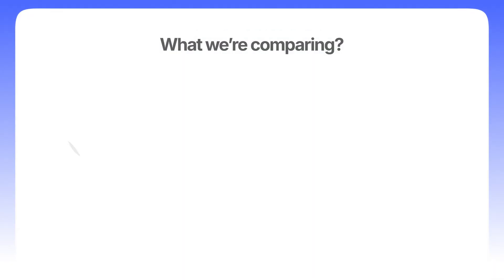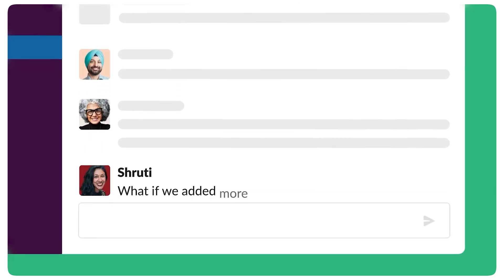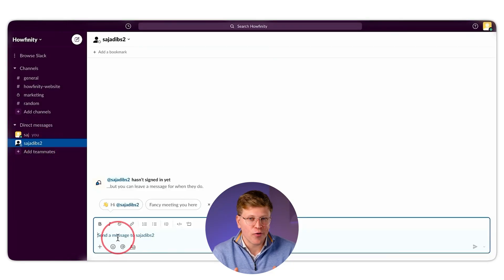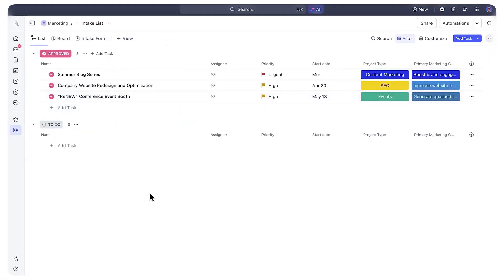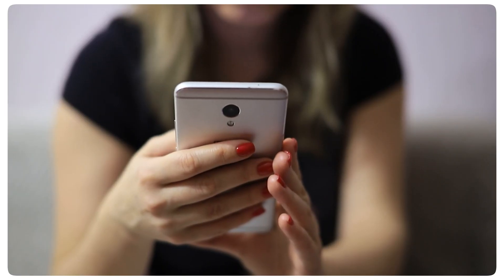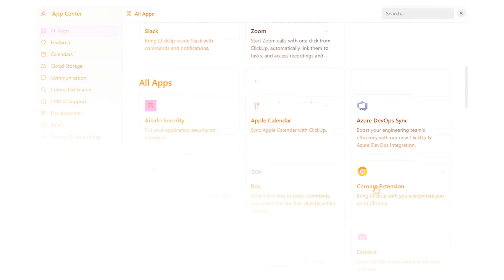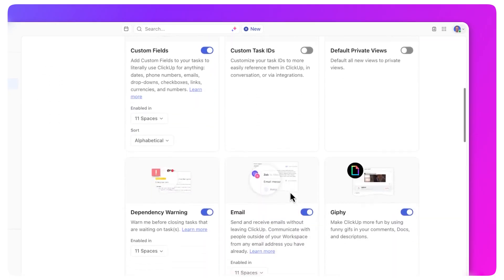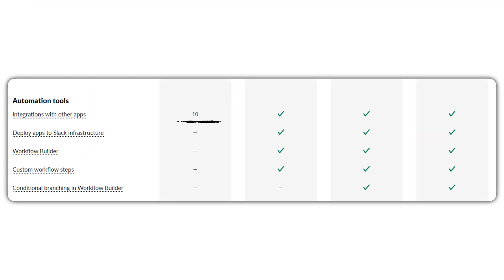ClickUp vs Slack – One Tool Does More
In this video, we’re comparing ClickUp vs Slack to help you figure out which tool is right for your team. We’ll go over how each platform handles tasks, messaging, integrations, pricing, and the biggest pros and cons of each. Whether you’re looking for an all-in-one project hub to organize your work or a dedicated communication tool to keep your team connected, this video will help you decide which one best fits your workflow and budget.

Timestamps
00:00 Introduction
00:38 Free Comparison Chart
01:03 What are these tools?
02:01 How each one Handles communication?
03:28 Task and project management
04:36 Notifications and alerts
05:42 Integrations
06:42 Customization and security
07:25 Pricing
08:59 Which one to choose?
09:30 Closing